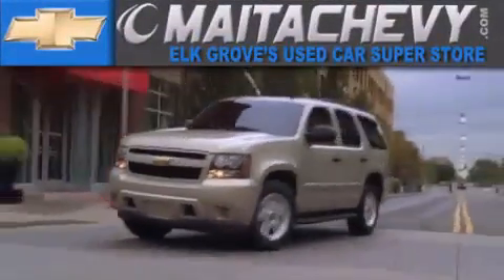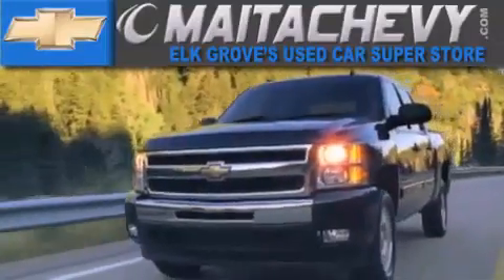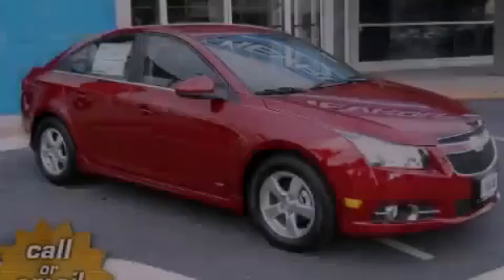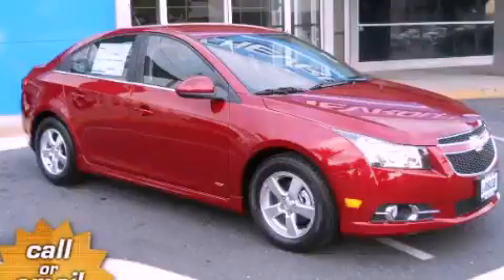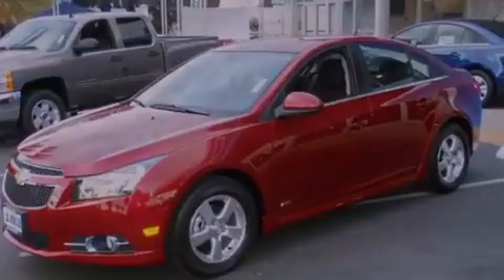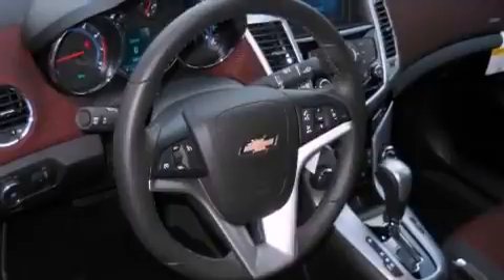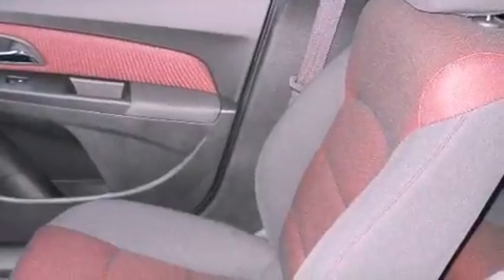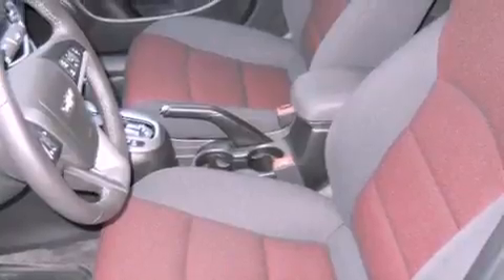2012 Chevrolet Cruze Elk Grove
Year : 2012
 Make : Chevrolet
 Model : Cruze
 Engine : 4 cylinder engine

 Exterior : crystal re

 9650 Auto Center Dr.

 2012 Chevrolet Cruze Elk Grove CA